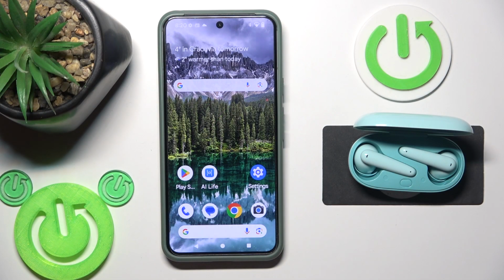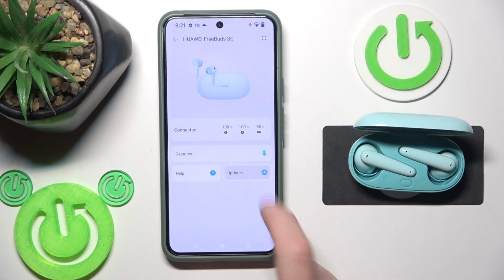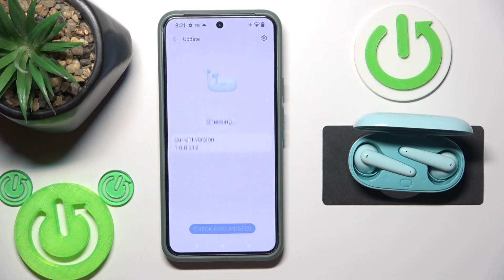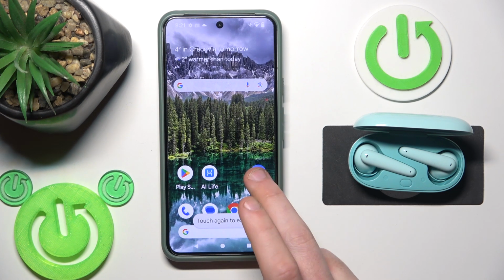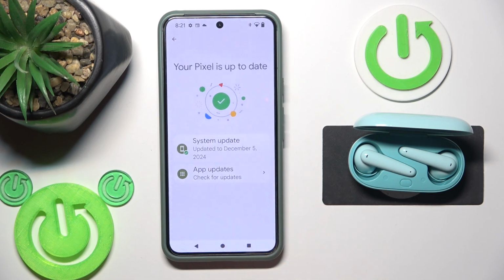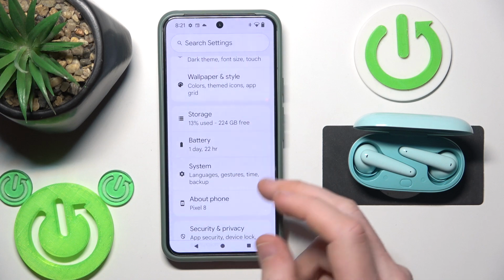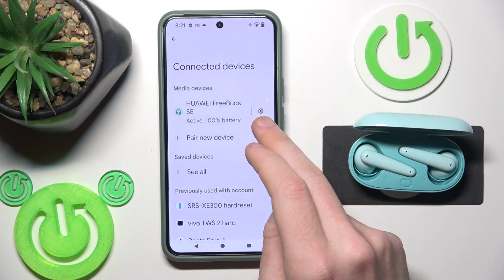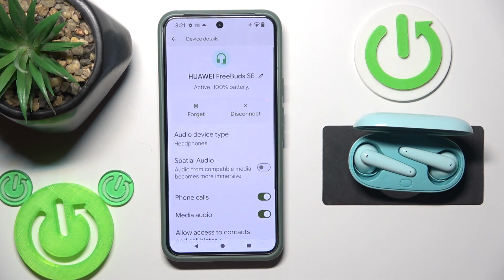How to Fix the Sound From my HUAWEI FreeBuds SE Earbuds that Cuts Out or is Intermittent?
If you're experiencing issues with the sound cutting out or being intermittent on your HUAWEI FreeBuds SE earbuds, don't worry, you're not alone. This common problem can usually be solved with a few simple troubleshooting steps. We'll walk you through different methods to fix the issue, from resetting your earbuds to checking for any Bluetooth interference.

How to resolve intermittent sound or audio cuts out on my HUAWEI FreeBuds SE earbuds?
How to fix sound disruptions or cutouts on my HUAWEI FreeBuds SE earbuds?
How to fix audio dropouts or intermittent sound on HUAWEI FreeBuds SE?